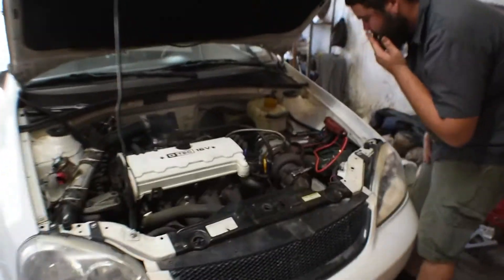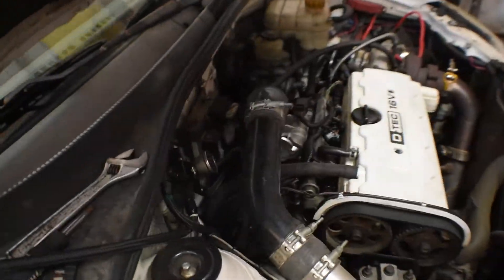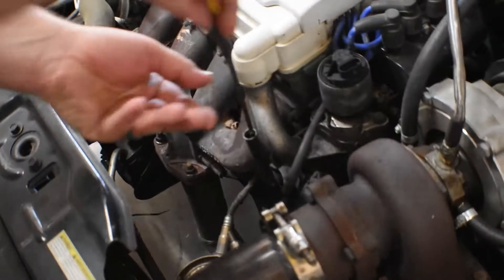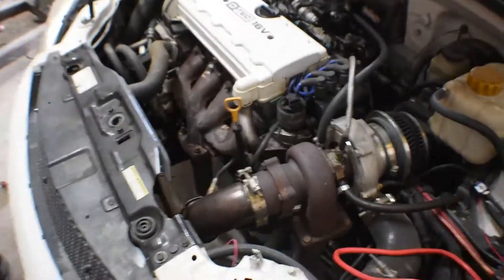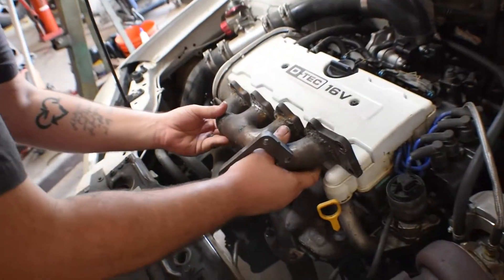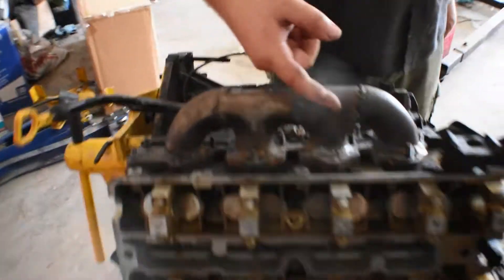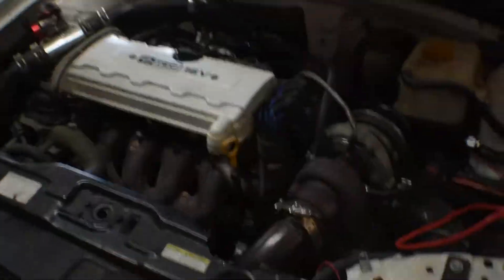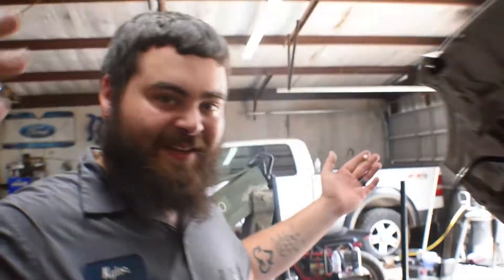Turbocharged Suzuki Forenza Update Video!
Just giving an update for what's to come for our forenza buddy!